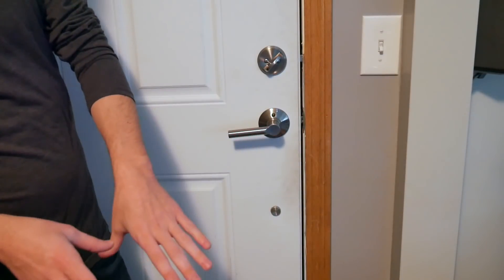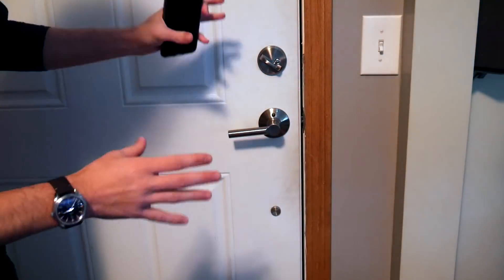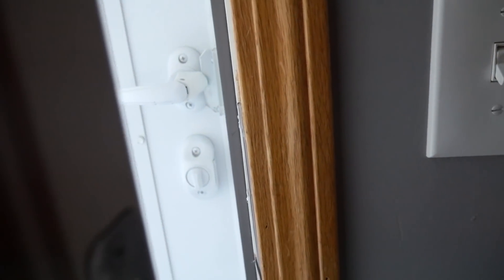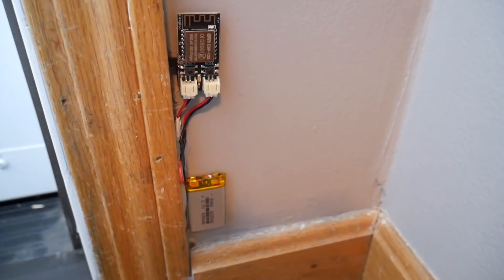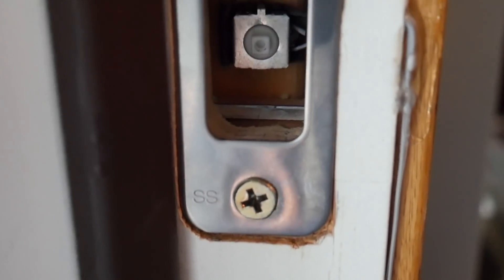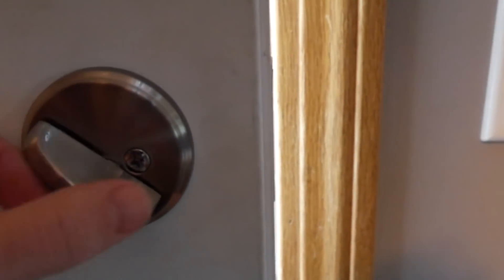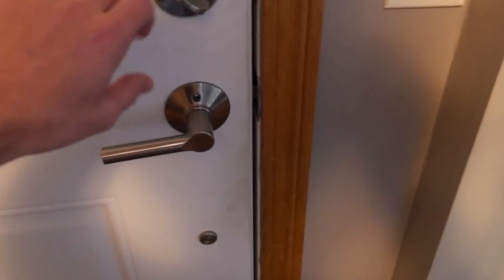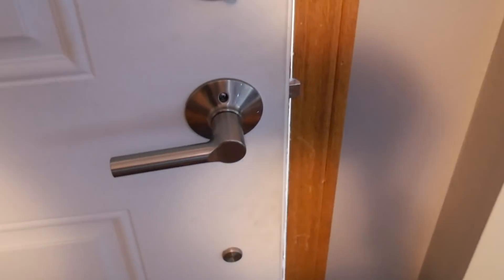Did I lock the front door? Push Notification from trigBoard!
What is a trigBoard?  Basically just an extremely low power platform for the ESP8266 WiFi Module that can be woken up externally from a switch.

Just expanding on my last project where we use the trigBoard to tell us if the garage is still open - that video

But in this video I show how that same exact code can be used to check if the dead bolt is still locked... pretty cool!!